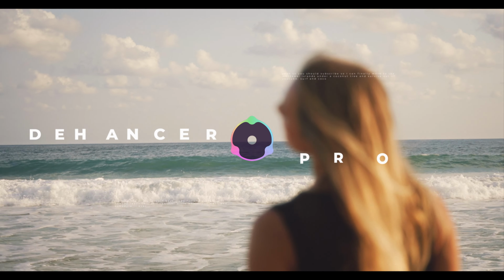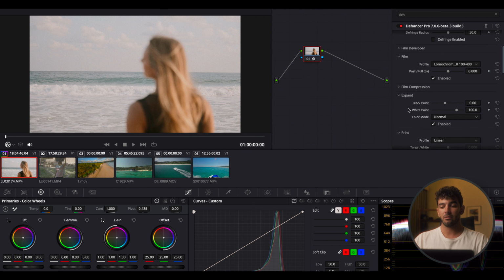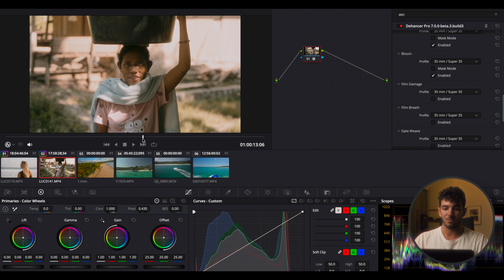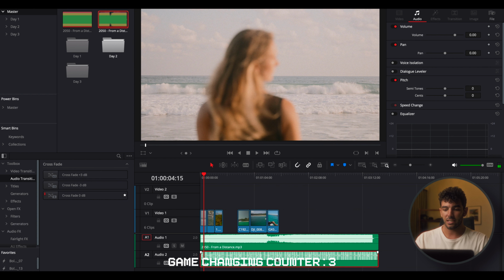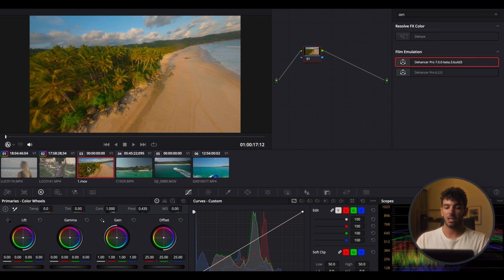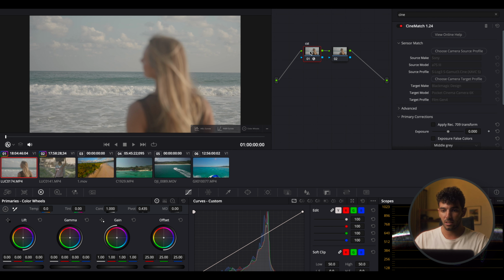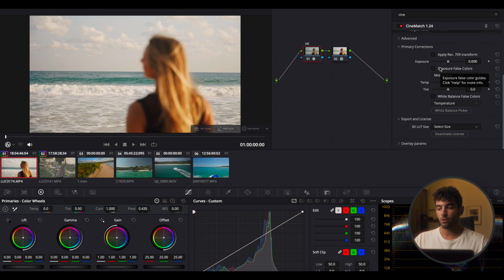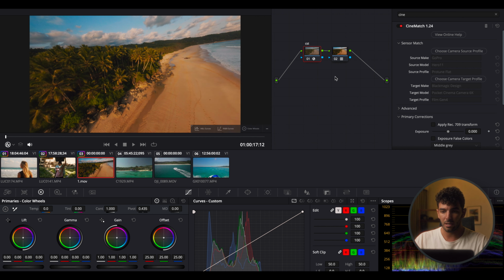DaVinci Resolve Plugins I Can't Live Without in 2024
DaVinci Resolve Plugins I Can't Live Without.

These plugins I use on a daily basis saves literally hours very month. Check them out below.

0:00 - Intro
2:00 - Dehancer Pro
3:39 - BeatEdit
5:17 - CineMatch
8:53 - Outro